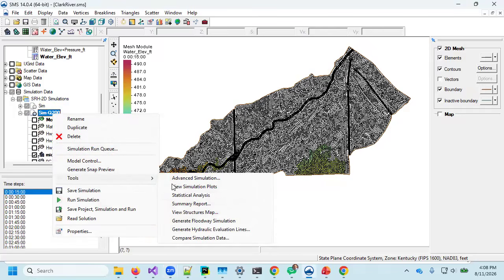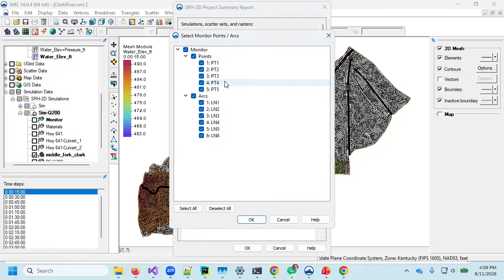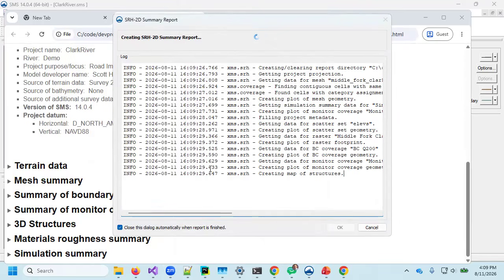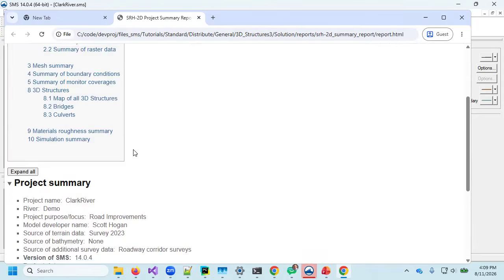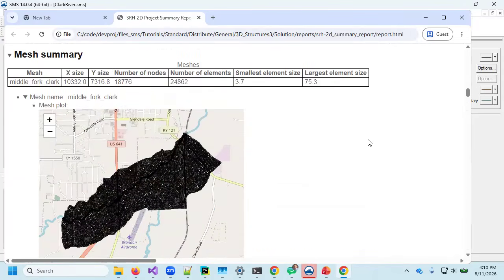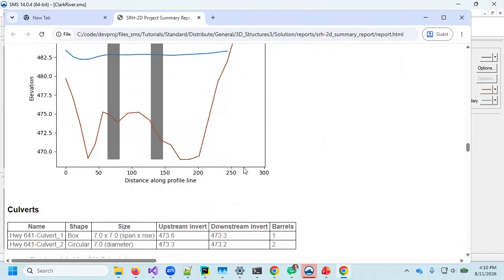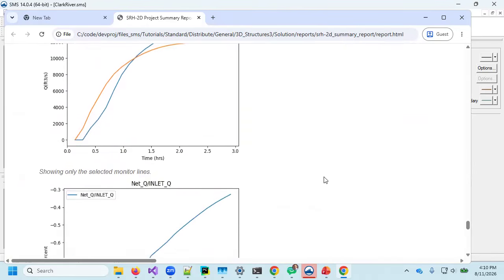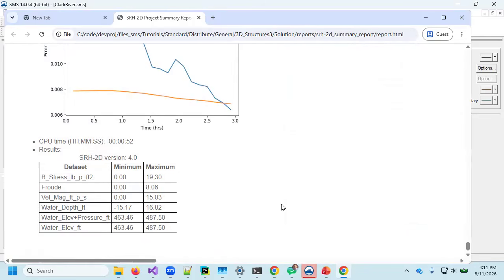SMS 14.0 SRH-2D Summary Report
Watch a feature highlight new features in the SRH-2D Summary Report in SMS 14.0